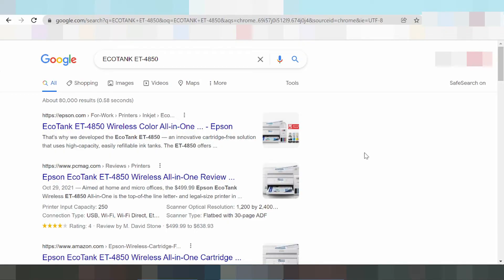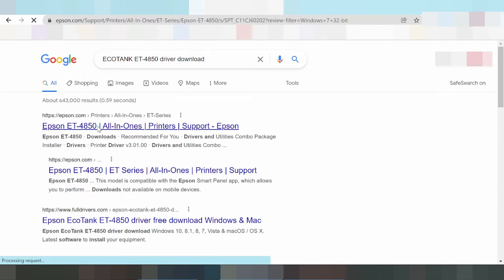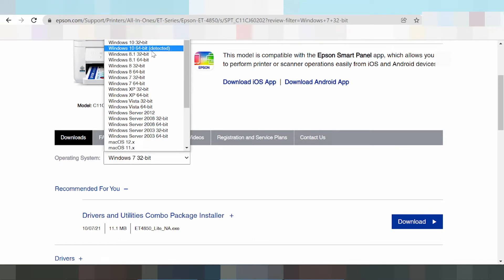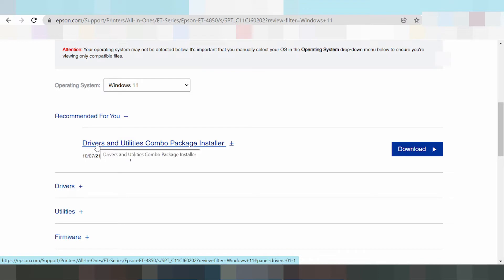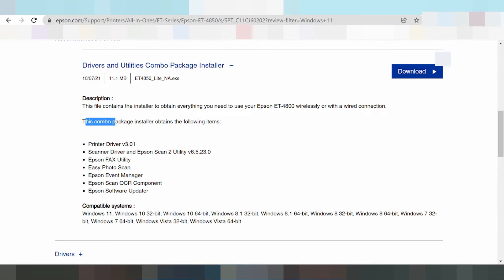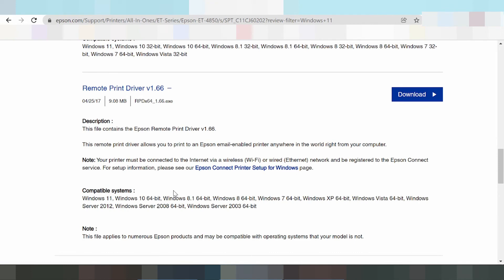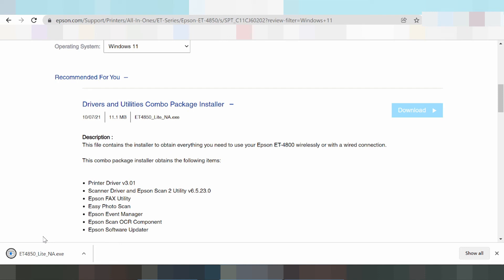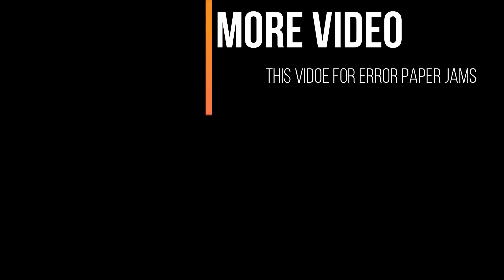ECOTANK ET 4850 Driver Download Windows 11 and Install Setup